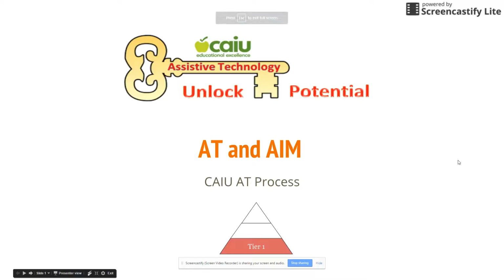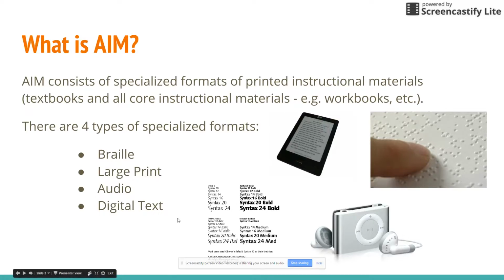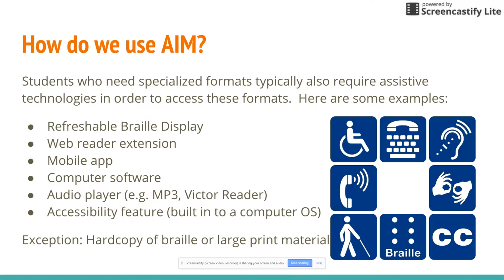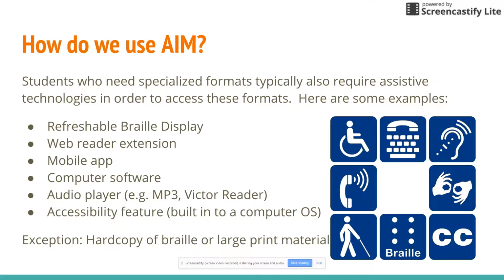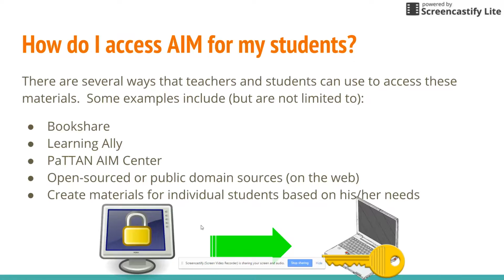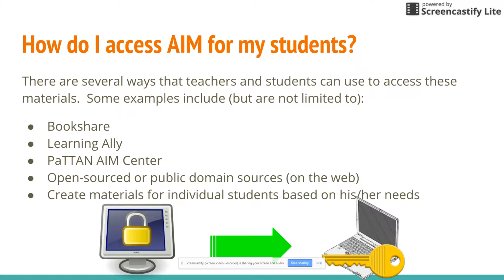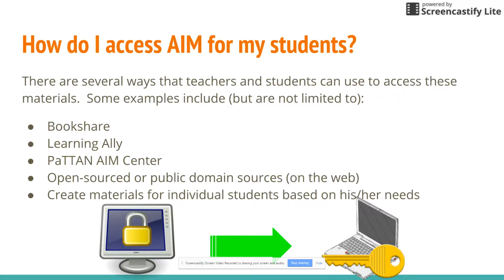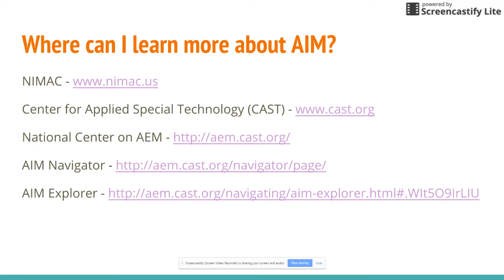Tier 1 AT and AIM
CAIU AT Process training video for Tier 1